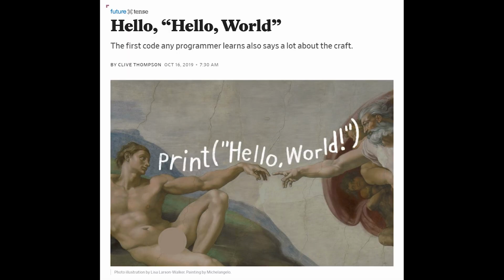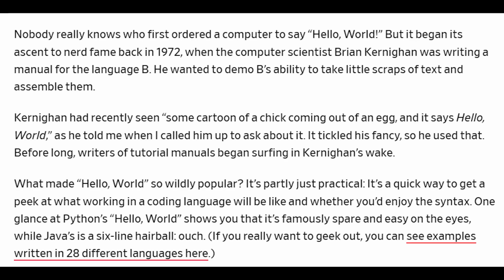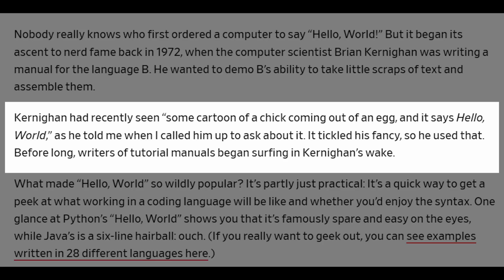The History of Hello World, I Guess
Hello, Viewer!